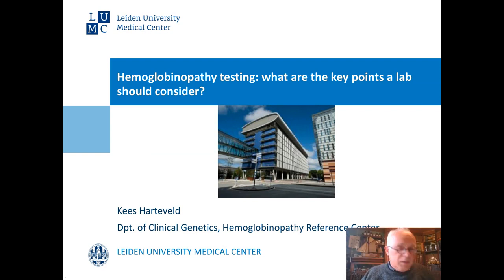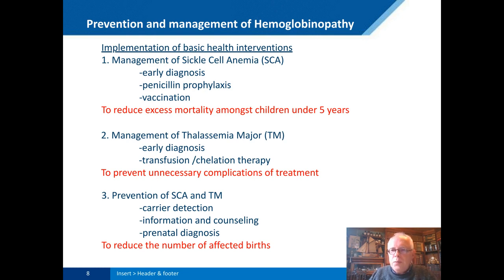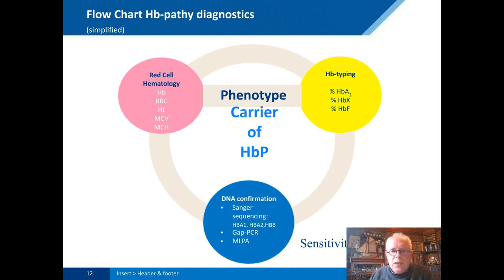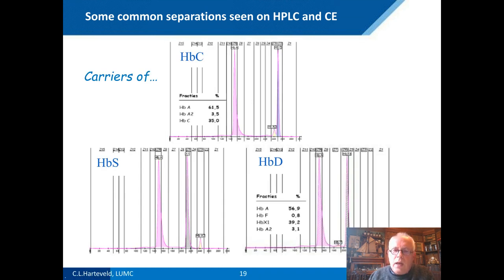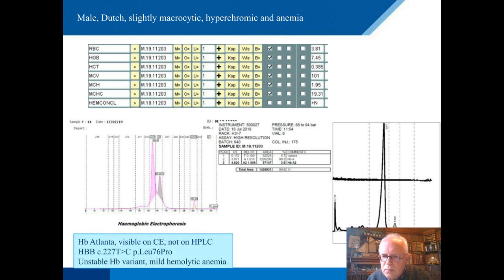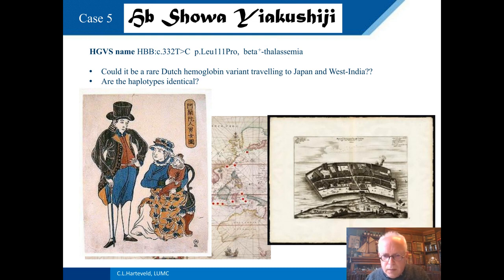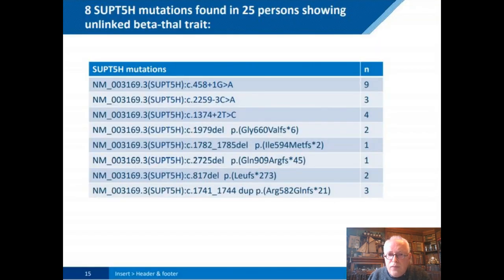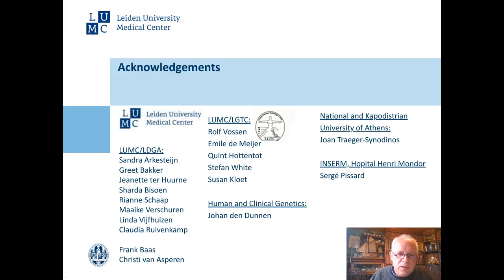Hemoglobinopathy Testing: What are the Key Points a Lab Should Consider?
Presented By:
Dr. Cornelis L. Harteveld

Speaker Biography:
Professor at the department of Clinical Genetics/LDGA at the Leiden University Medical Centre (LUMC) working on hemoglobinopathies. The principle areas of interest are phenotype-genotype correlation and the technical improvement of diagnostics of thalassemia and haemoglobin variants. He is responsible for the diagnosis of carriers and patients and for prenatal diagnosis for Hemoglobinopathies in the Dutch Reference Laboratory for Hemoglobinopathies within the department of Clinical Genetics at the Leiden University Medical Centre in Leiden, The Netherlands. The institute is acknowledged as an Expert Centre for Rare Disorders, more specifically in Hemoglobinopathies, and member of the European Reference Network for Rare Blood Disorders EuroBloodNet.

Webinar Abstract:
Capillary Electrophoresis plays an important role in the diagnosis of hemoglobinopathy carriers and patients. The general flow is the determination of the red blood cell indices to establish a microcytic hypochromic anemia and Hb-typing by separation and quantitation of the different hemoglobin fractions. DNA analysis is the final confirming step to complete the diagnosis. In the era of Next Generation Sequencing, many genetic labs have employed Whole Exome Sequencing and Inherited Disease panels as tools to analyze DNA and detect disease causing mutation. However, functional assays are considered to be important to establish the function and effects of variants of uncertain significance. Functional assays in hemoglobinopathies are the hematology and the Hb-typing, either by Capillary Electrophoresis or HPLC, to be completed by DNA analysis as will be demonstrated during the talk.

Earn PACE Credits:
1. Make sure you're a registered member of LabRoots
2.